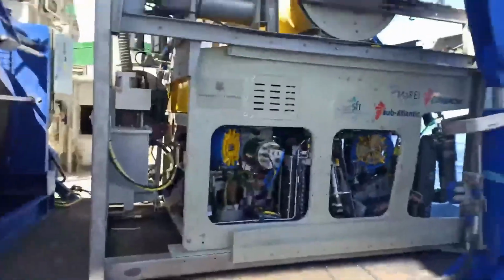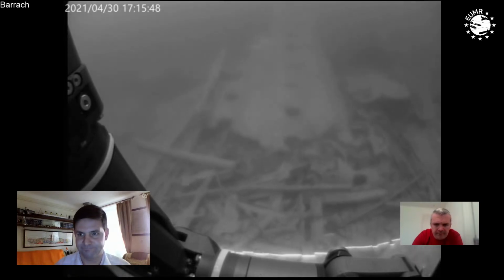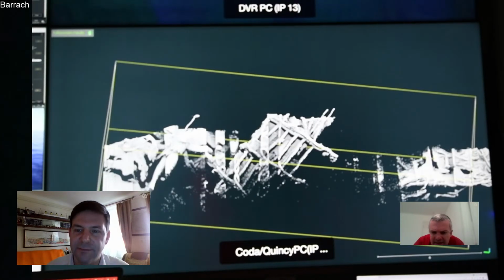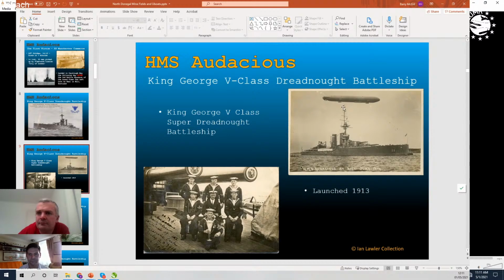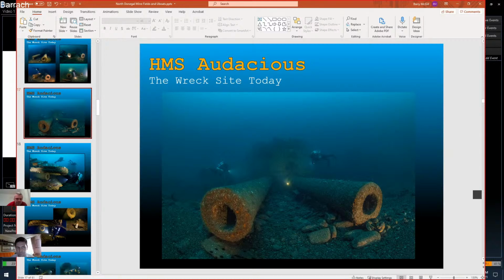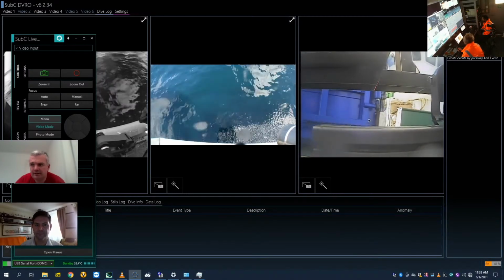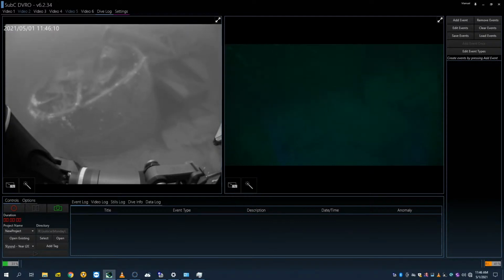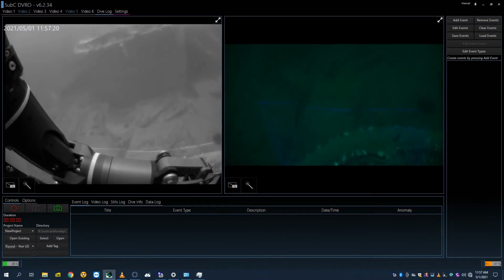Shipwreck Mapping Donegal - CE21007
Live stream of wrecks of Donegal including interview from historian Thomas Balogh and deep water diver Barry McGill.

Mapping of benthic habitats on shipwrecks. Transnational access project under EU Marine Robots.